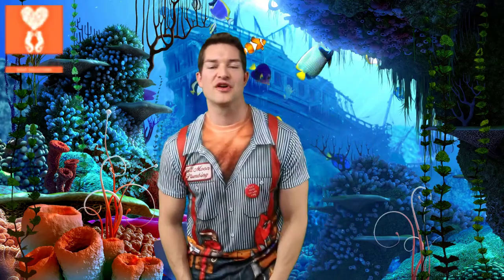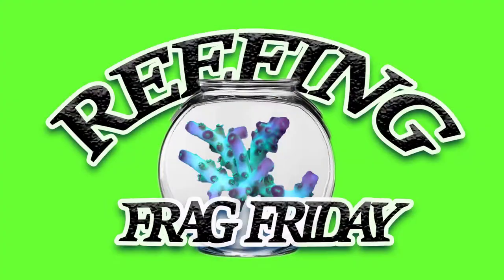Reefing Frag Rack Prototype "Frag Friday" w3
This weeks Reefing Frag Friday I show you a new prototype frag rack mount for egg crate and light diffuser with 1/2 inch pvc